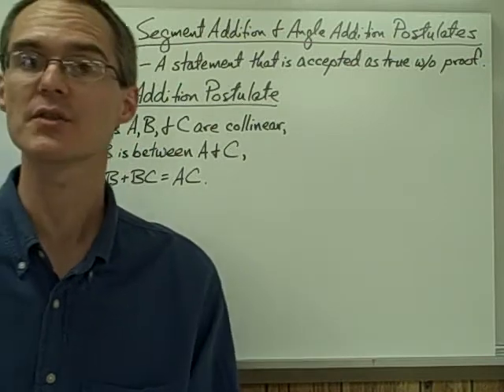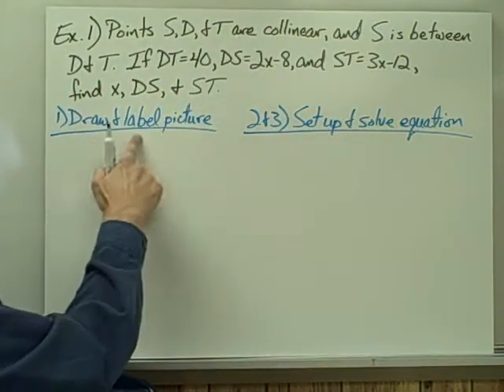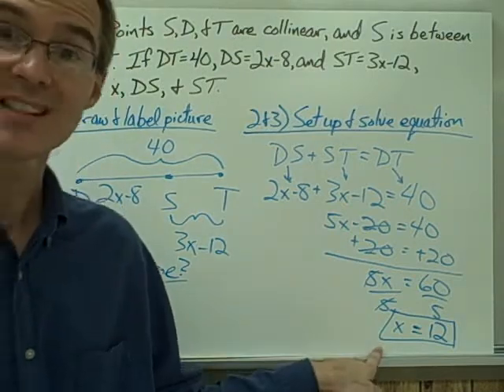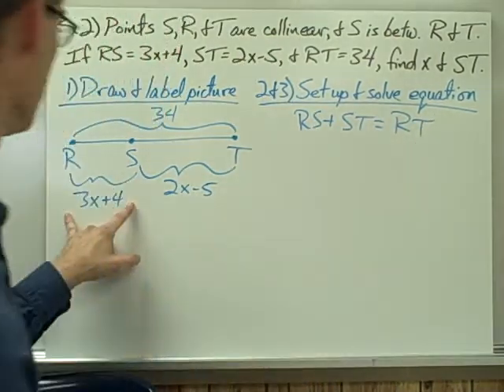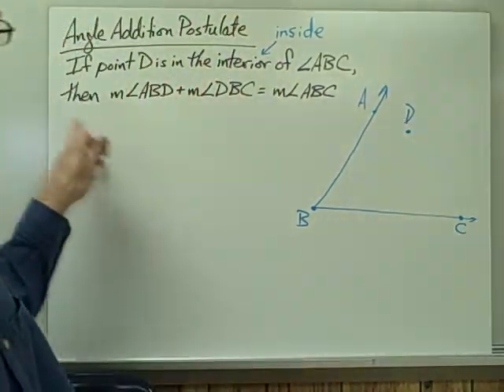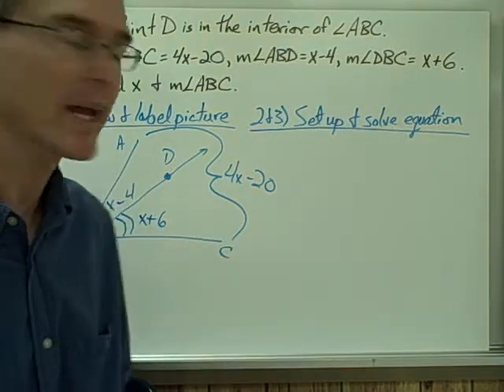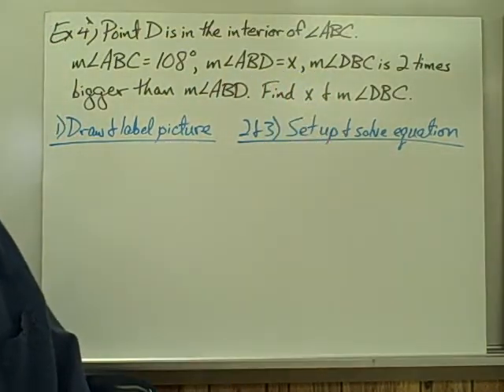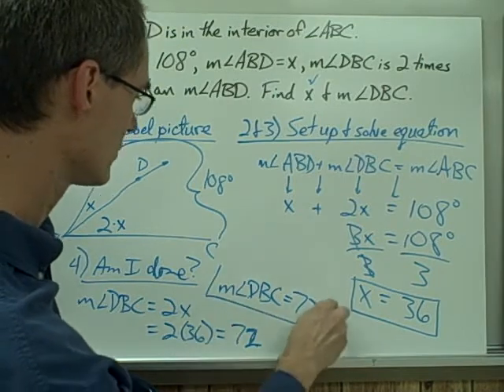2-3, Segment Addition and Angle Addition Postulates.AVI